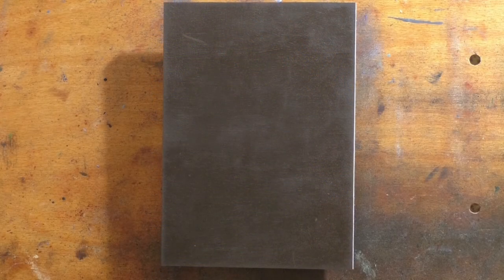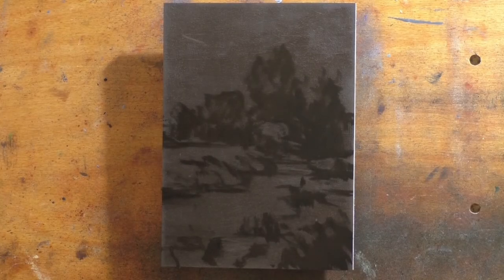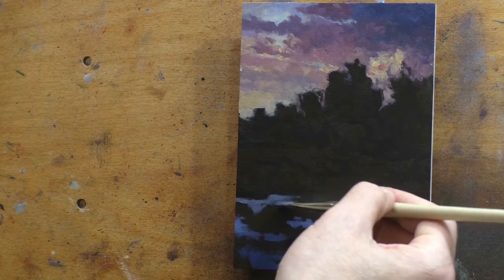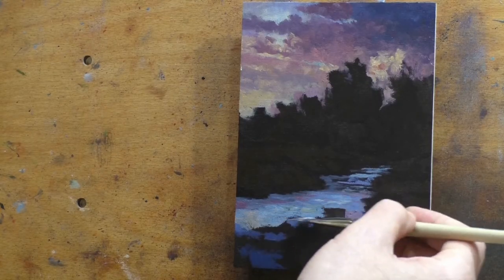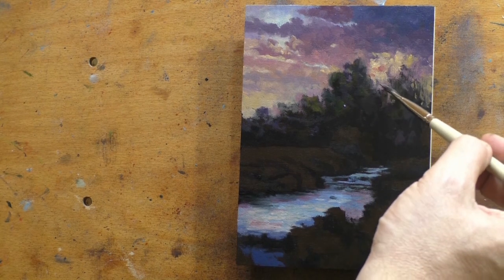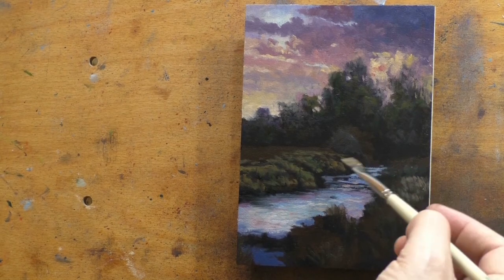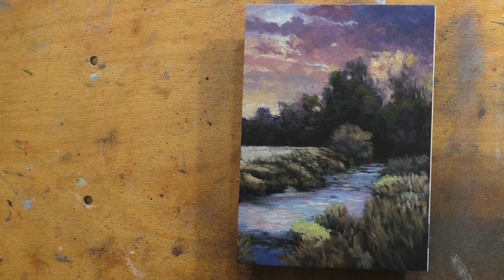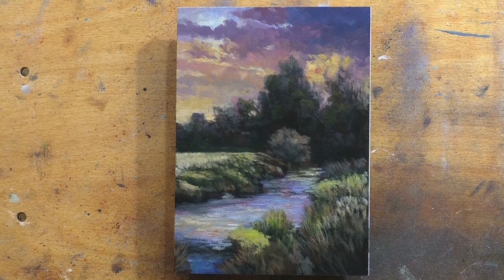Creek at Dusk 5x7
#94 of Tonalist Paintings by M Francis McCarthy